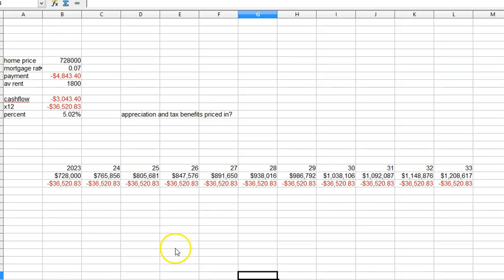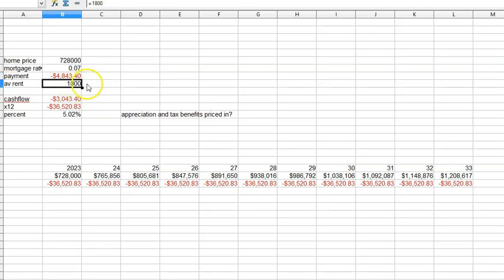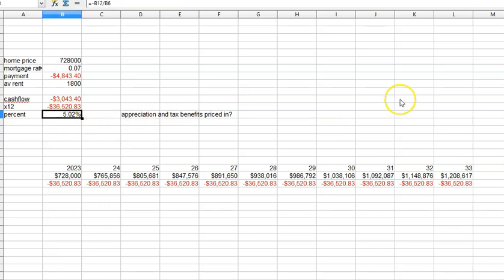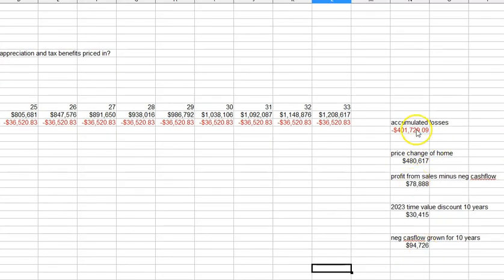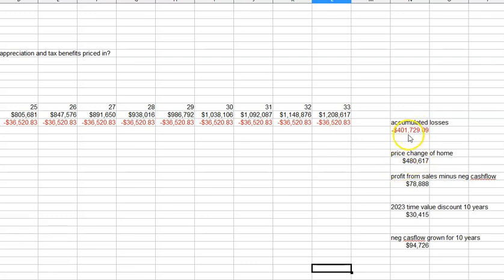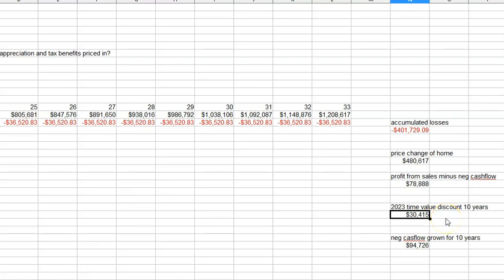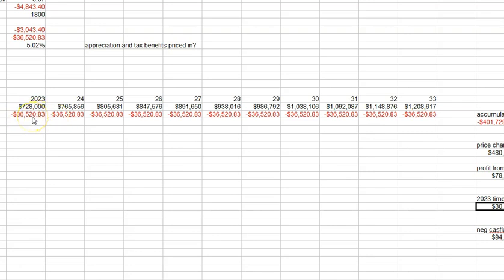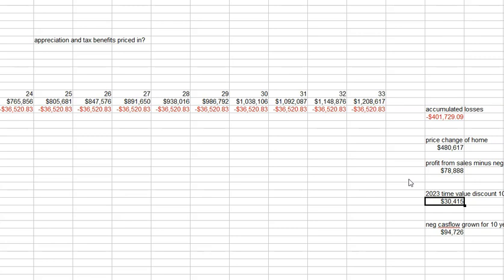How to Calculate Negative Cash Flow in Rental Real Estate and Avoid Losing Opportunities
A negative cash flow rental property is one where the monthly expenses, including mortgage payments, taxes, insurance, and maintenance, exceed the monthly rent. This means that the investor is putting money into the property each month, rather than taking money out.

There are a few reasons why an investor might choose to invest in a negative cash flow property. One reason is that they believe that the property will appreciate in value over time. If the property appreciates enough, the investor can sell it for a profit, even if they have lost money on the rental income during the time they owned it.

Another reason an investor might choose to invest in a negative cash flow property is that they believe that they can increase the rent over time. If the rent increases faster than the expenses, the property will eventually become profitable.

However, there are also risks associated with investing in negative cash flow properties. One risk is that the property may not appreciate in value as much as the investor expects. Another risk is that the expenses may increase more than the rent. If either of these things happens, the investor could lose money on the investment.

It is also important to consider the opportunity cost of investing in a negative cash flow property. This means that the investor is giving up the opportunity to invest their money in something else, such as stocks, bonds, or mutual funds. If the market grows faster elsewhere, the investor could have made more money by investing in something else.

Ultimately, the decision of whether or not to invest in a negative cash flow property is a personal one. There are risks and rewards associated with this type of investment, and the investor must weigh these factors carefully before making a decision.

Here are some additional things to consider when investing in a negative cash flow rental property:

The location of the property. Properties in desirable locations are more likely to appreciate in value and command higher rents.
The condition of the property. Properties that are in good condition are more likely to attract tenants and be easier to manage.
The type of property. Single-family homes are generally more profitable than apartments or condos.
The rental market. The rental market in the area should be strong enough to support the rent that you are asking for.
Your financial situation. You should have enough money to cover the expenses of the property, even if you don't have any tenants.
If you are considering investing in a negative cash flow rental property, it is important to do your research and understand the risks involved. However, if you are willing to take on the risk, negative cash flow properties can be a good way to build wealth over time.